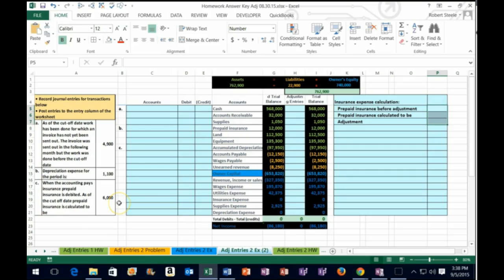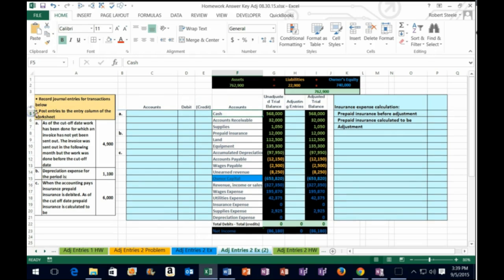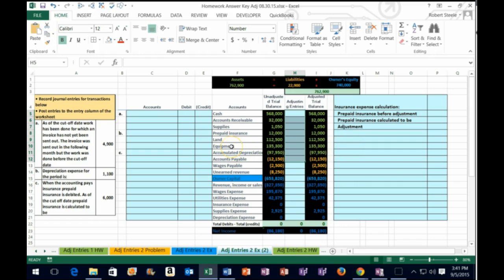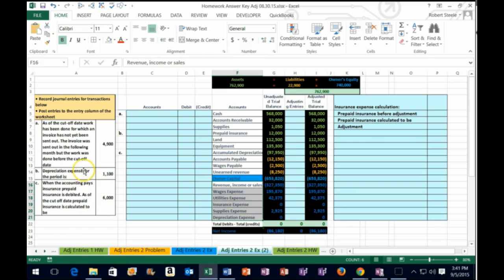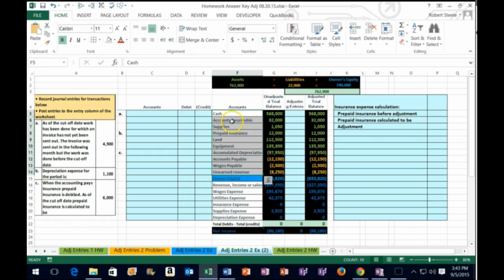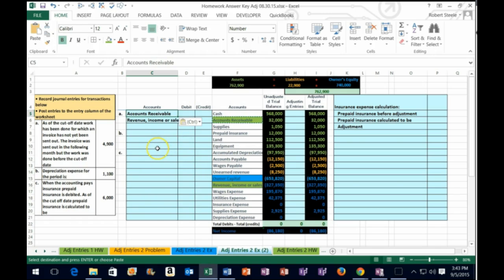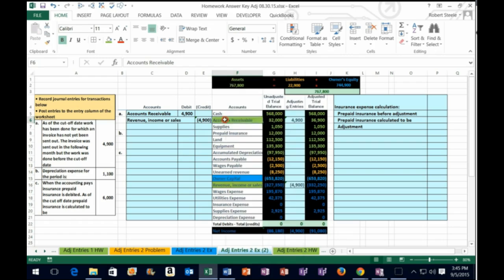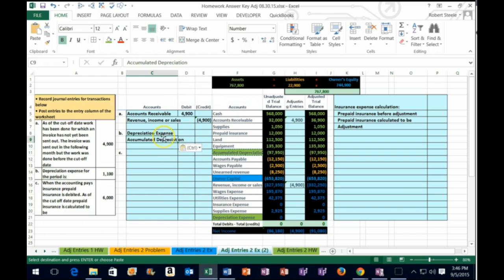Accounting, Financial - Adjusing Entries 2 Ex Part 1